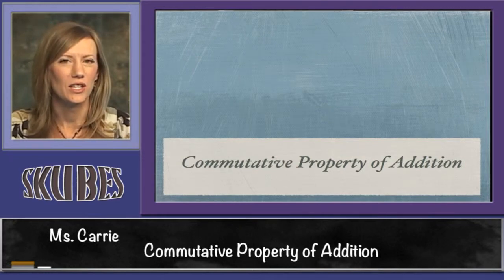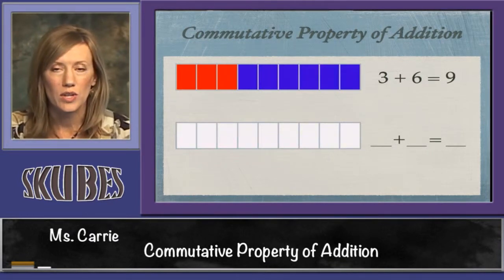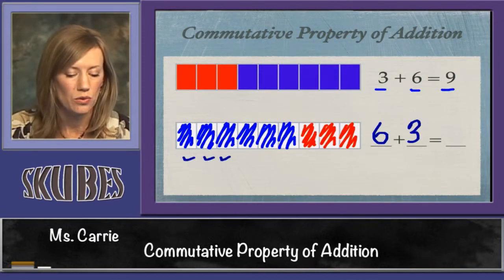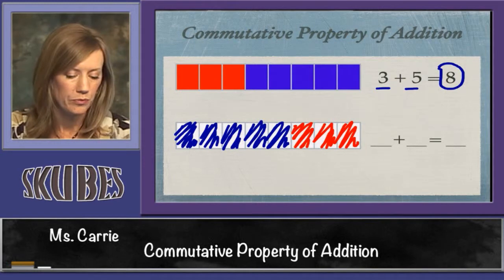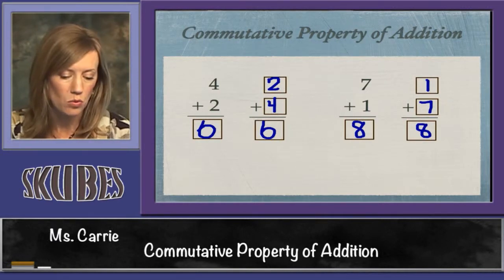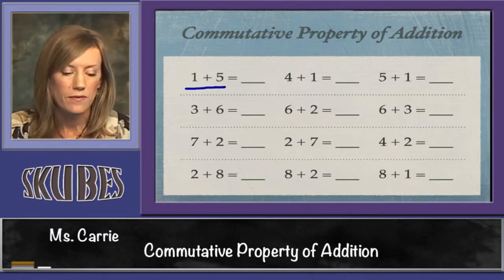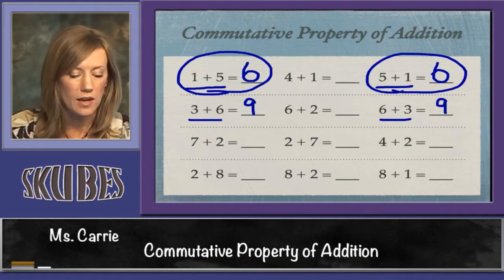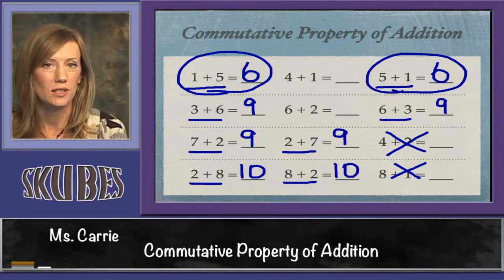Commutative Property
1.OA.3
Apply properties of operations as strategies to add and subtract.2 Examples: If 8 + 3 = 11 is known, then 3 + 8 = 11 is also known. (Commutative property of addition.) To add 2 + 6 + 4, the second two numbers can be added to make a ten, so 2 + 6 + 4 = 2 + 10 = 12. (Associative property of addition.)